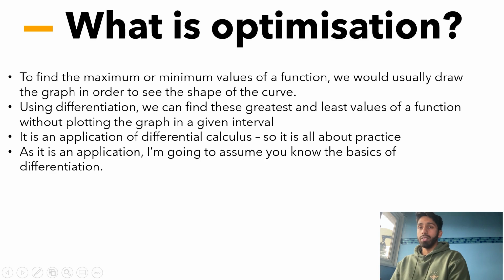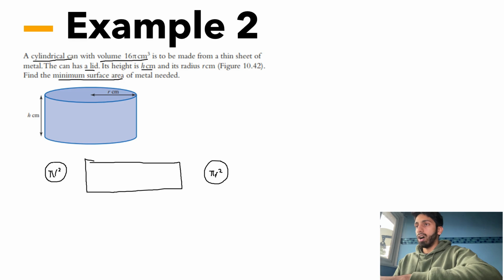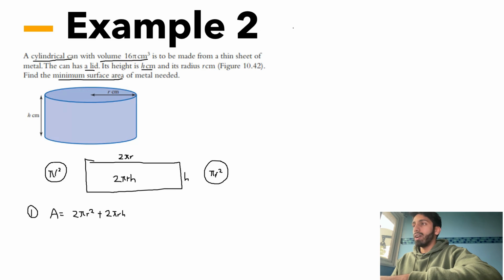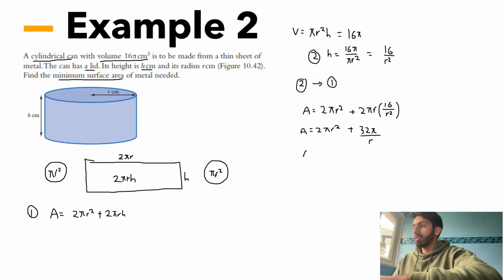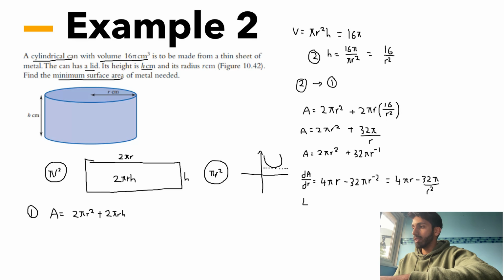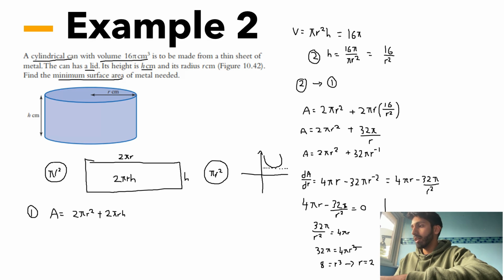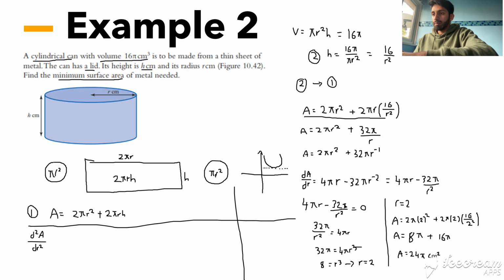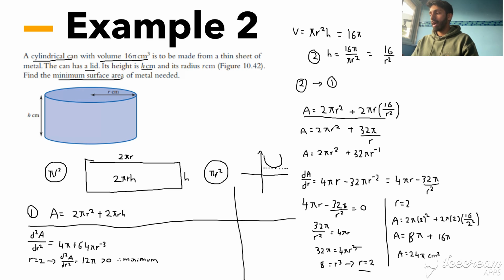Applying differentiation: Understanding optimisation with an EXAMPLE (A-level Mathematics)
A snippet of one of my lessons on Optimisation. Applying differential calculus is something many students struggle with so I hope this video is useful.